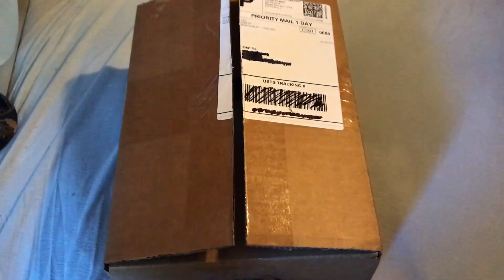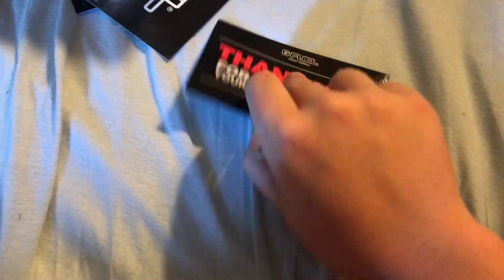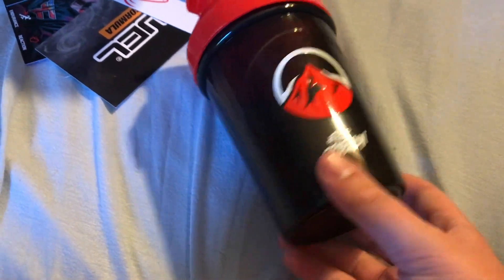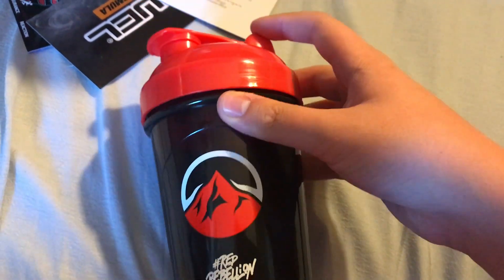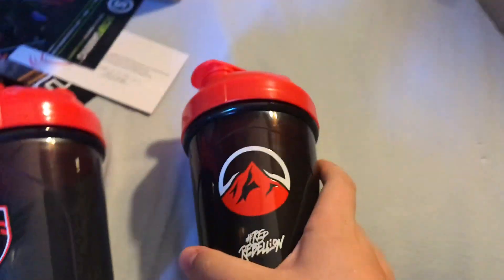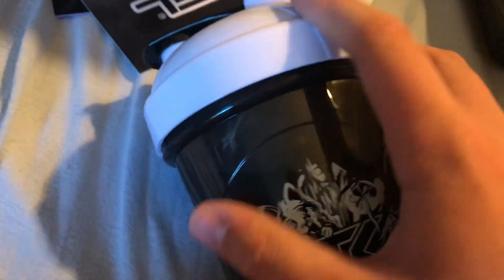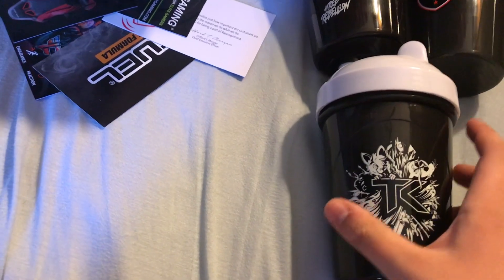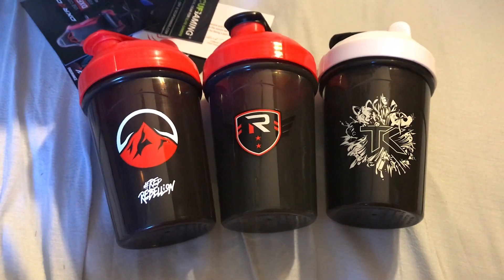GFUEL Shaker Cup UNBOXING